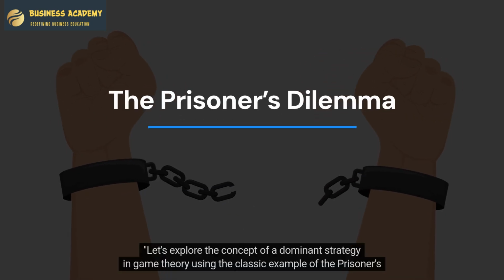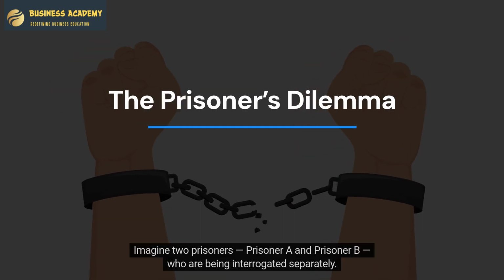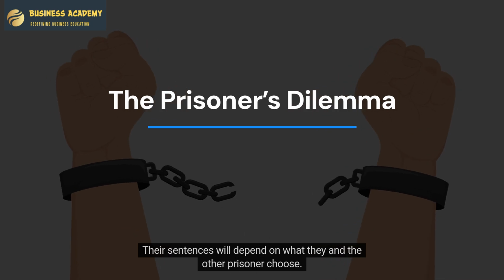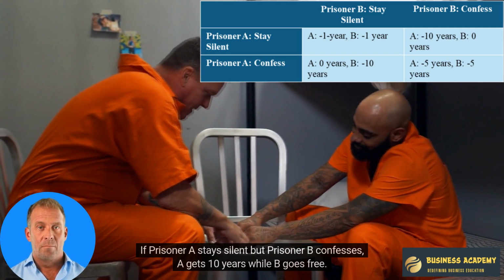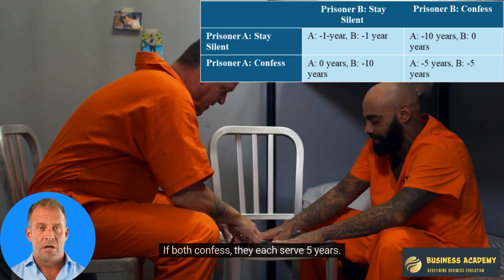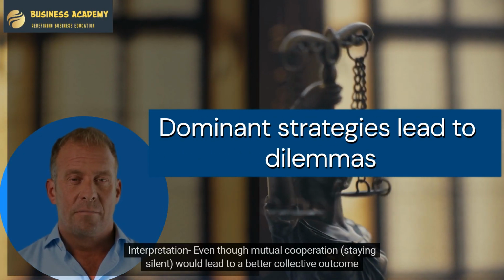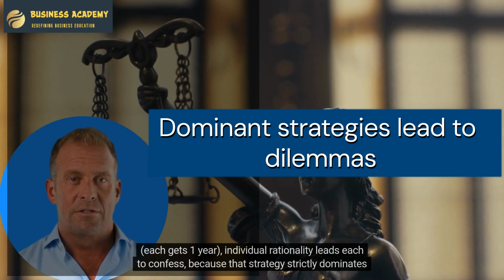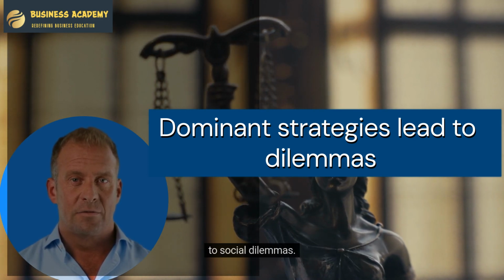Game Theory Dominant Strategies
In this video, we discuss the concept of game theory called the dominant strategy. Dominant strategy is about choosing an option that gives the most benefit to an individual or player, irrespective of other player's choices. We explain this with an example of the classic Prisoner's Dilemma.